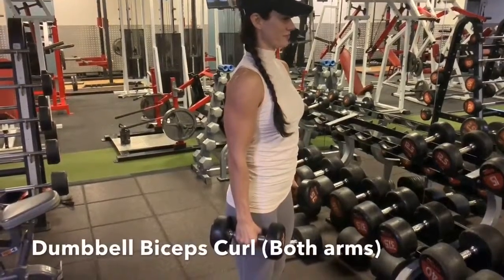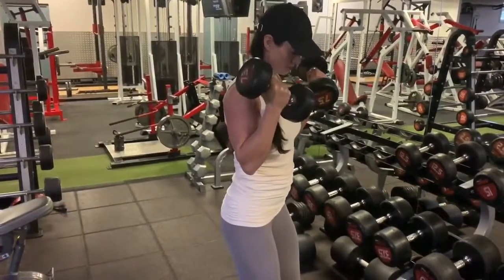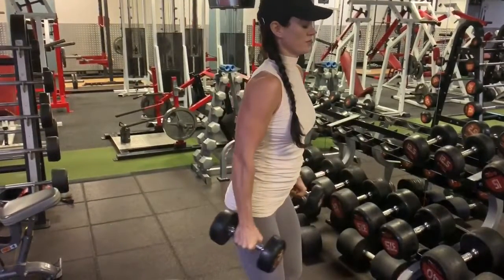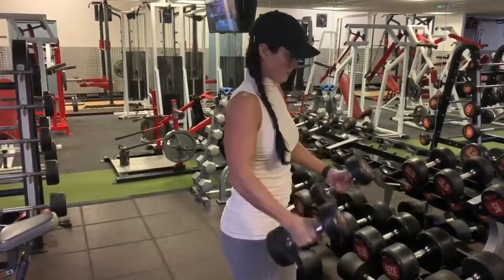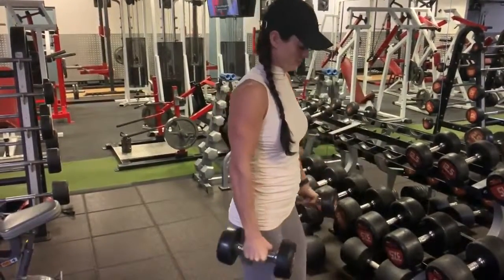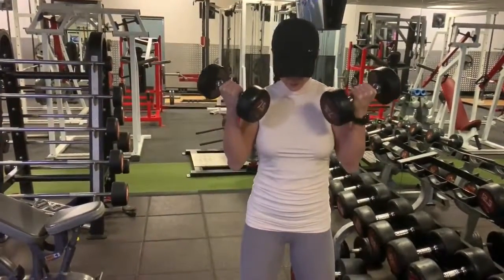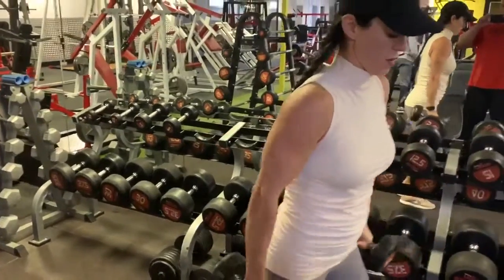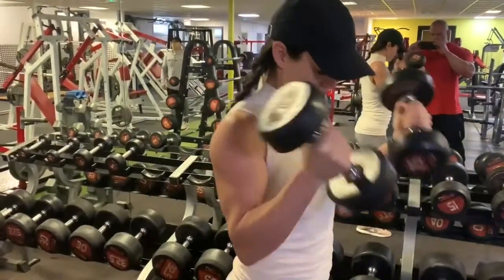Dumbbell Biceps Curl (Both Arms) 2.0